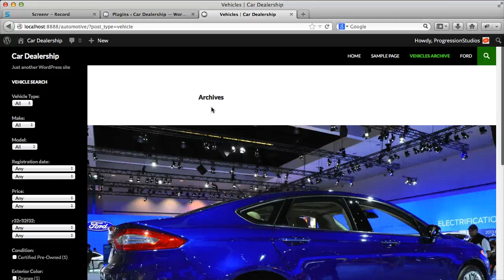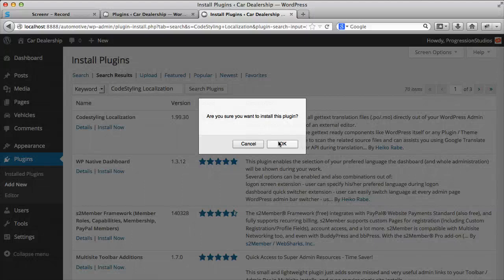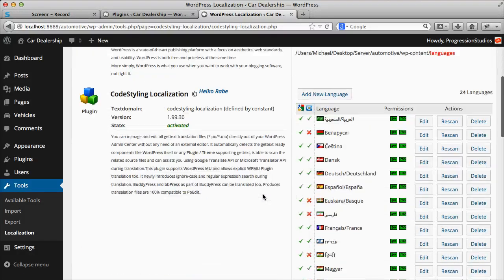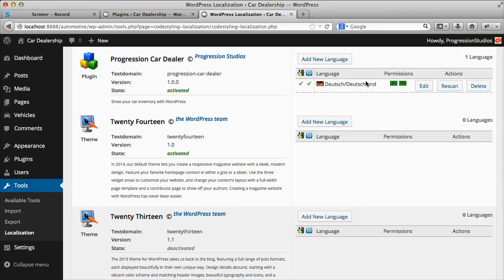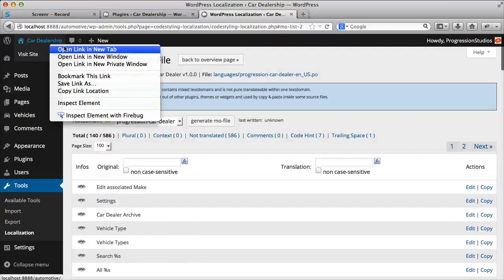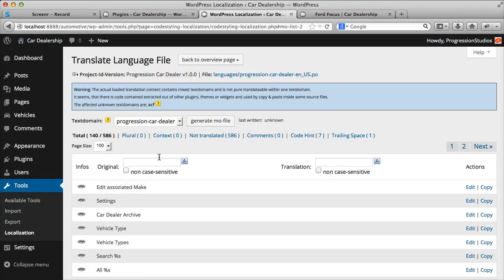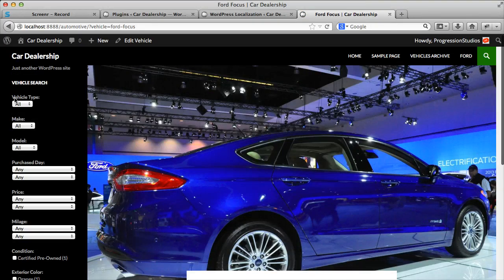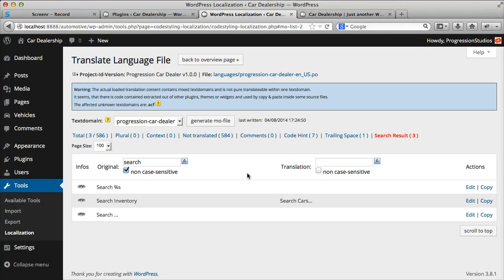Car Dealer Translating the PLugin